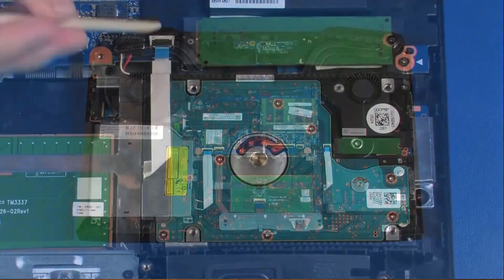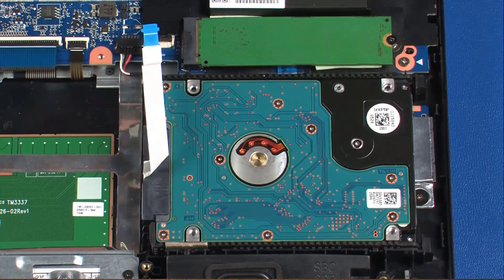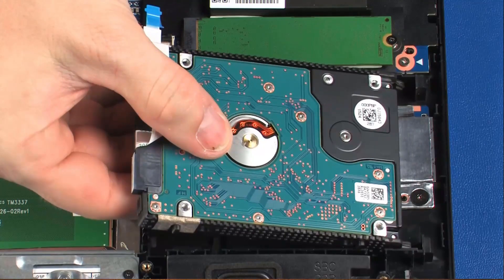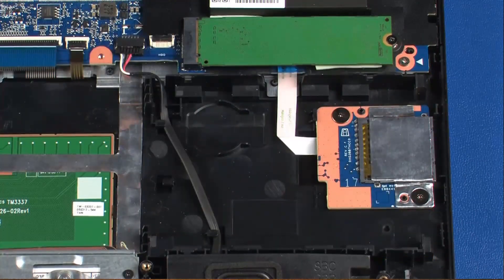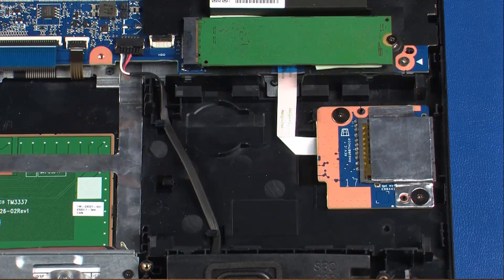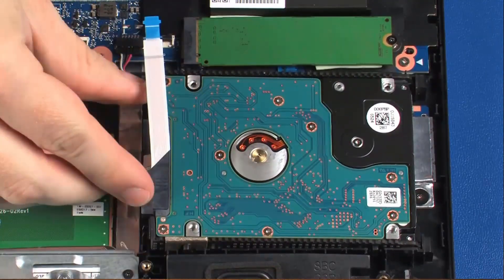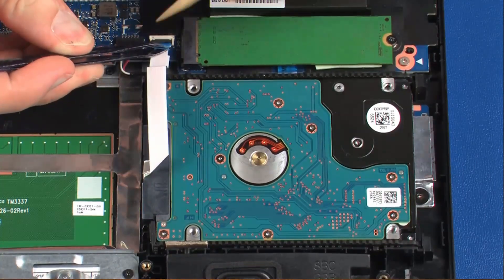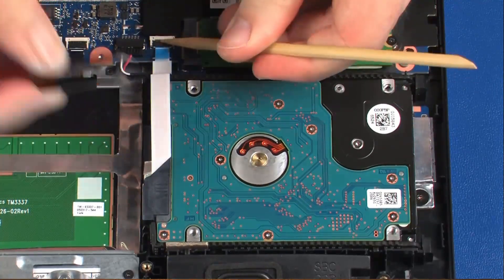How to replace the Hard Disk Drive for OMEN by HP 17-AN Series Gaming Laptop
- Tweezers
- Flashlight (optional)

DISASSEMBLY TIPS.